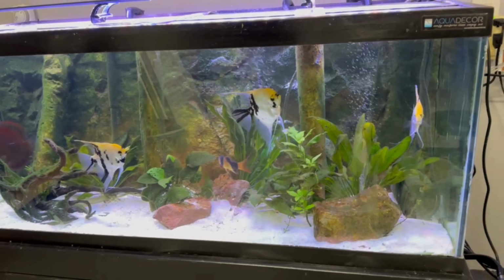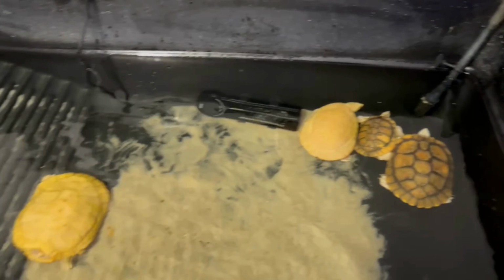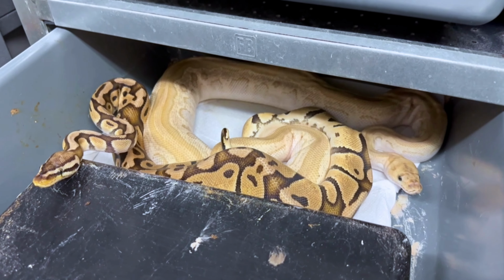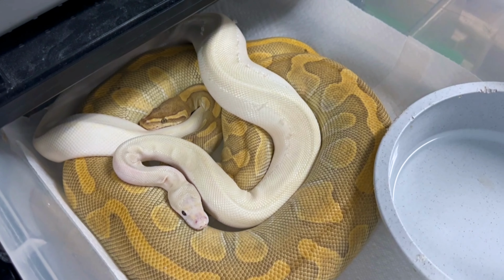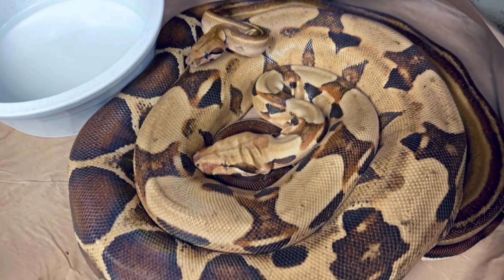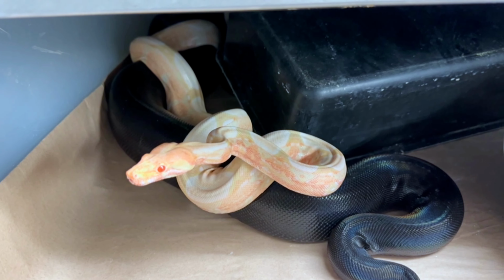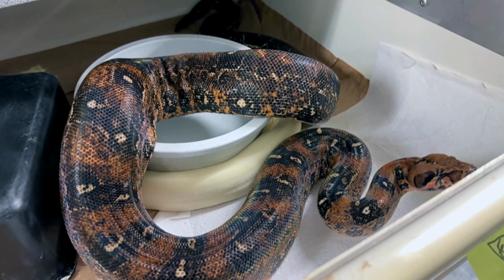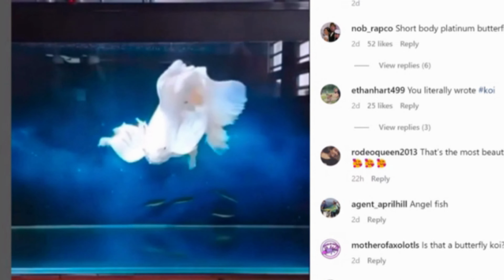ENHANCING THE LEOPARD GENE IN BOAS!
MUSCLE SERPENTS DAILY: Thursday December 30. 2022

Ball Python Locks

Fish Tank:  Growing Angel Fish. Should I get more Discus?

Boa Breeding update